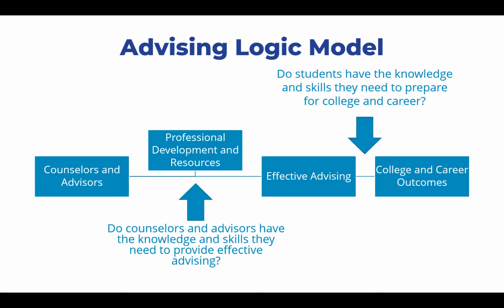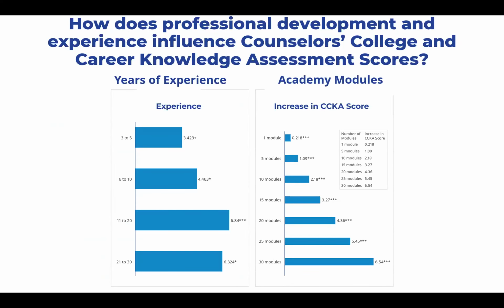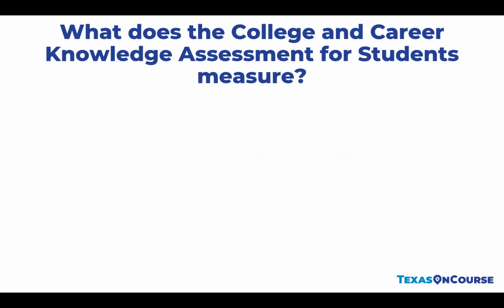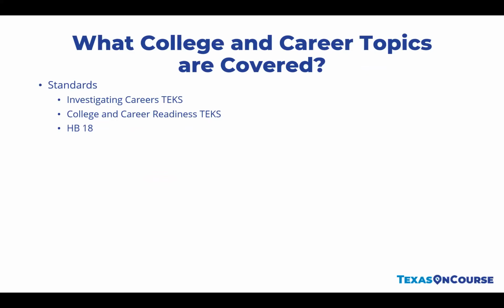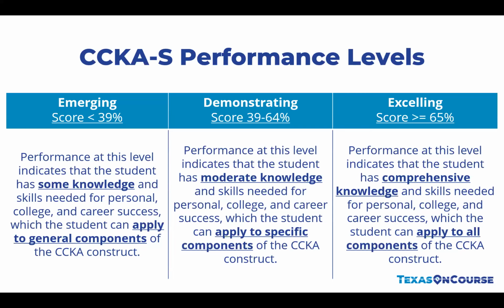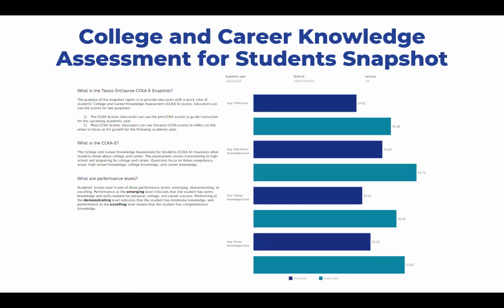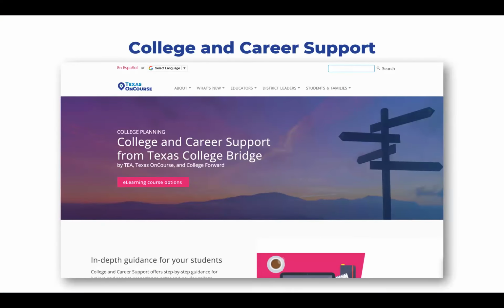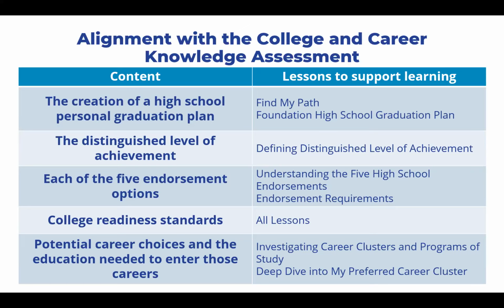May 2023 Webinar: College and Career Knowledge Assessments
Texas OnCourse developed College and Career Knowledge Assessments to help educators and leaders reliably measure whether students gain the knowledge needed to make informed postsecondary decisions in schools. In this webinar, our staff will share how the student assessment can be used to measure student progress, and how the educator assessment can guide your learning within the Academy.